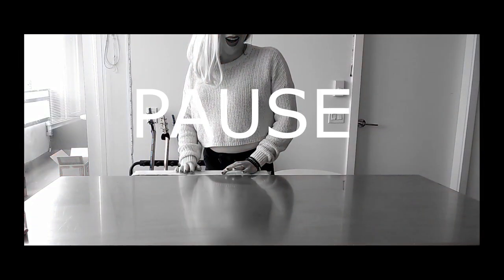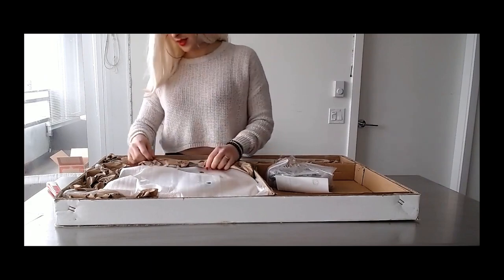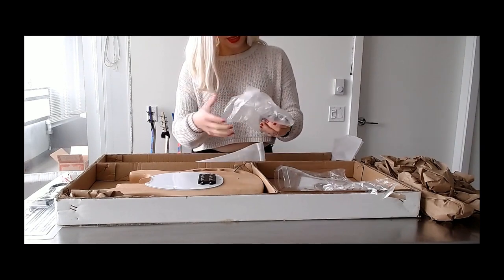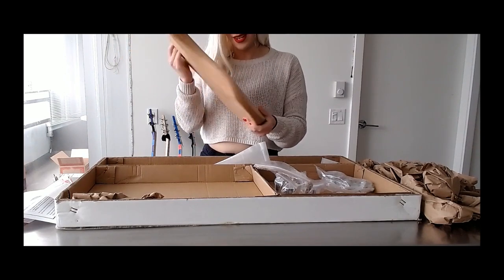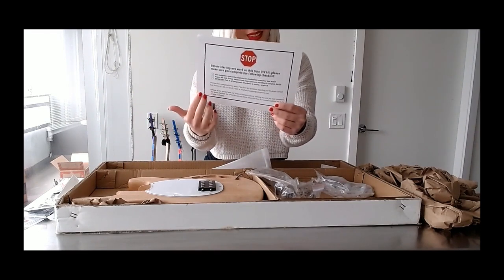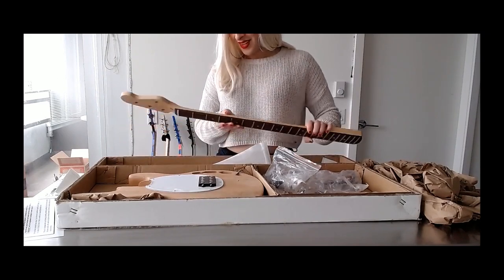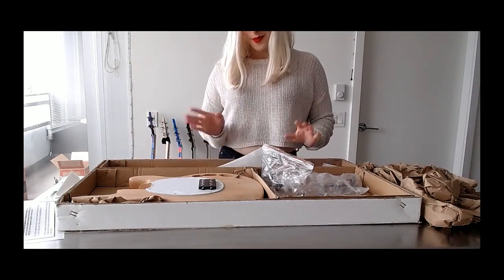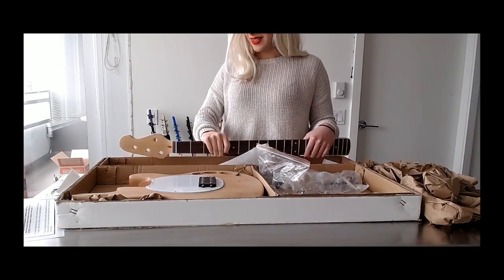Solo Guitars Stingray Bass Unboxing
Finally it's here! Today I unbox a DIY Bass kit from Solomusicgear.com!